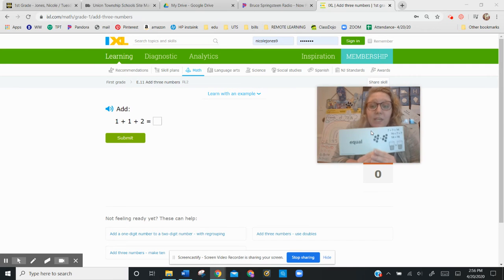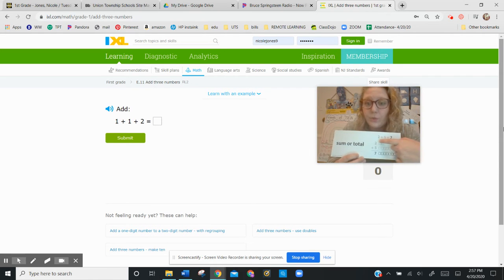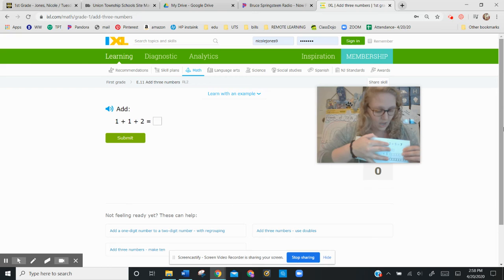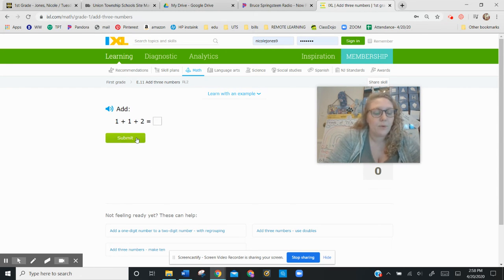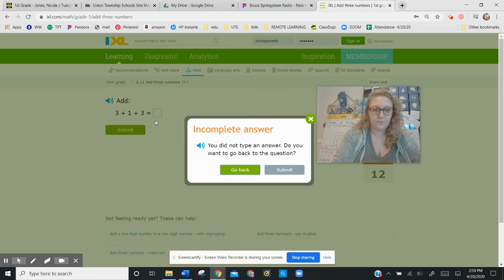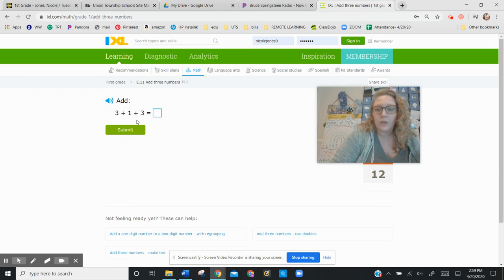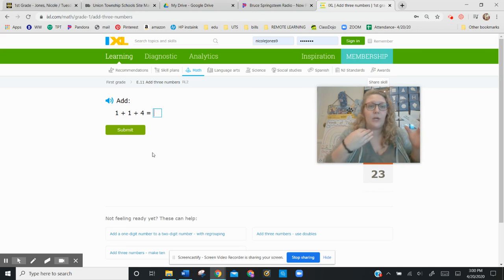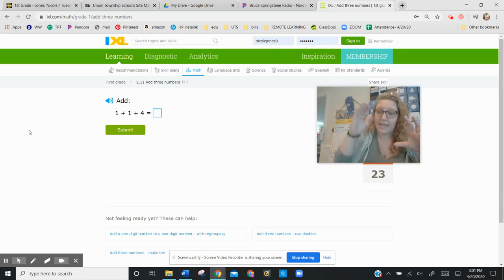Adding 3 Numbers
Adding three numbers review lesson